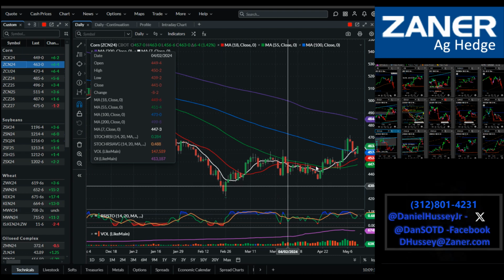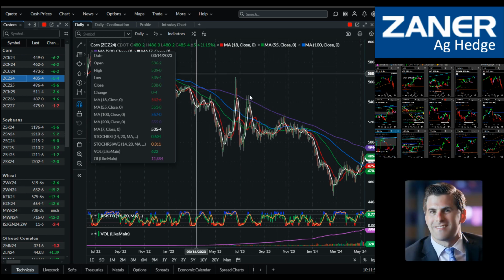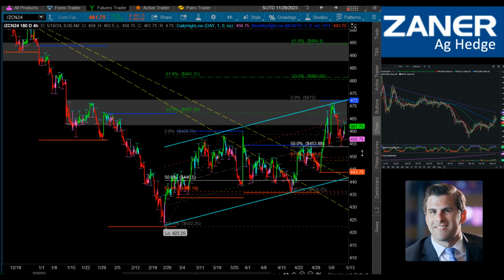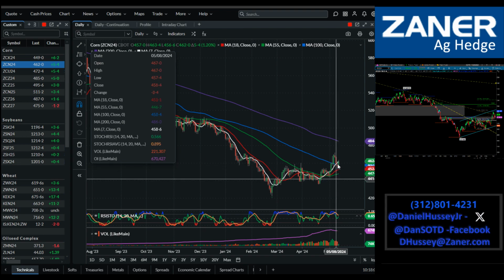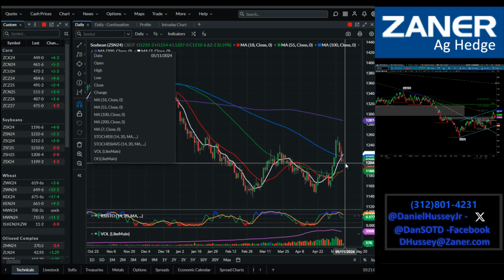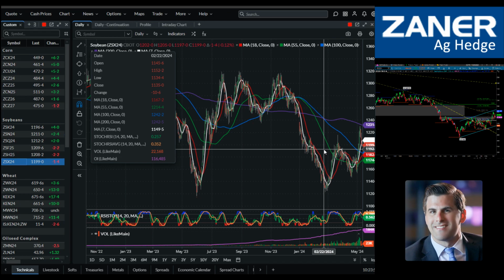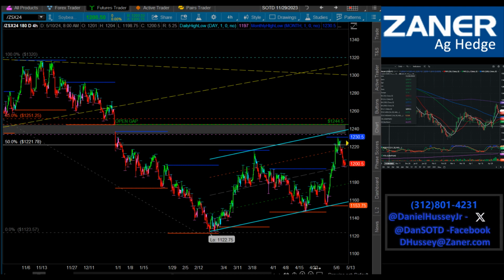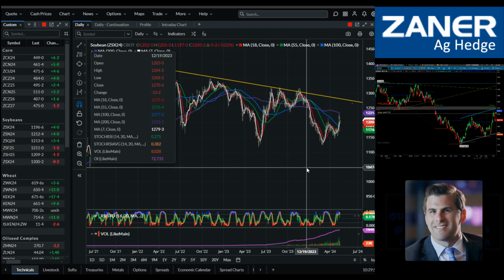SOTD - Ag Market Update 5/10/2024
Strategy of the Day
Presented by Dan Hussey, Senior Market Strategist with Zaner Ag Hedge

This video is educational in nature and discusses how to develop a trading plan using technical and fundamental indicators.

Sign Up to receive the free Strategy of the Week video!  A weekly in depth look at price action expanding on the SOTD analysis:

Get the Zaner Ag Hedge teams daily commentary, by signing up for the FREE Daily Call to hear Chief Market Strategist Ted Seifried daily updates: